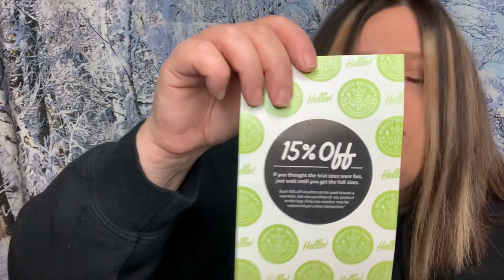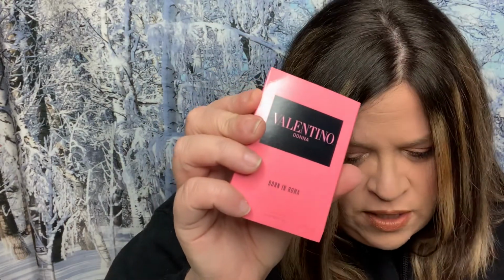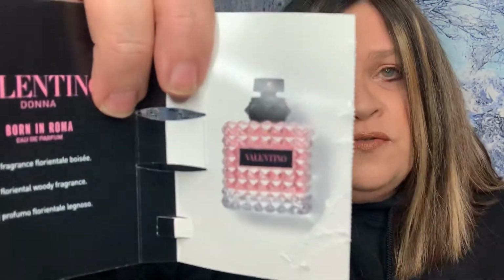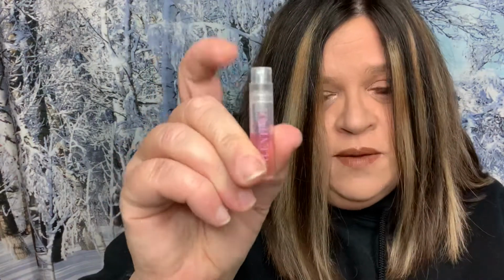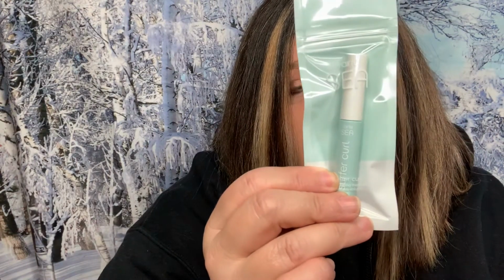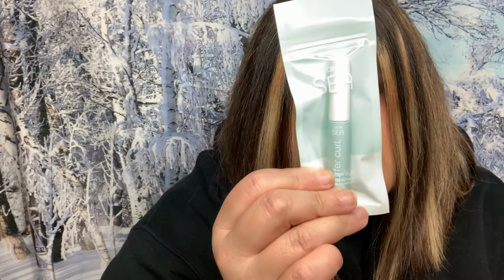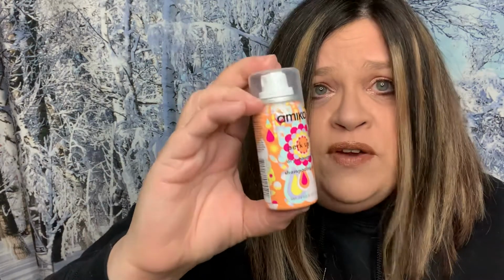🌸Sephora Hello🌸 Great Sample Set! 🌸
I purchased the Hello Sample set from Sephora and I am pleased with what I received!